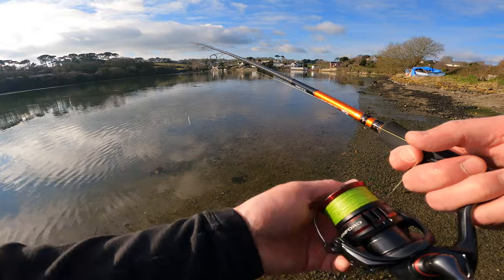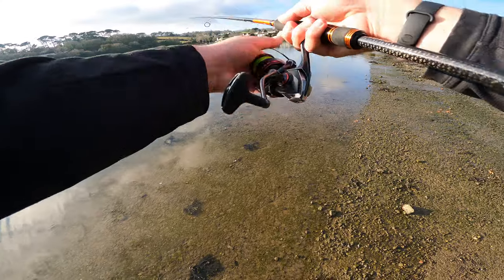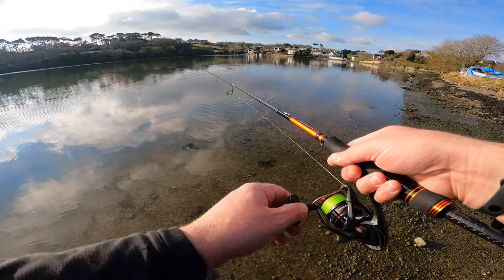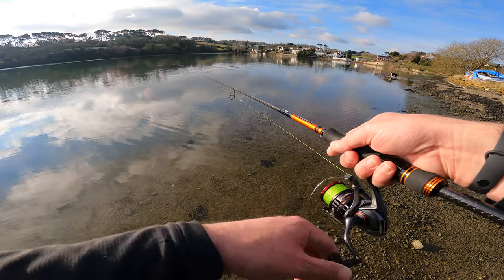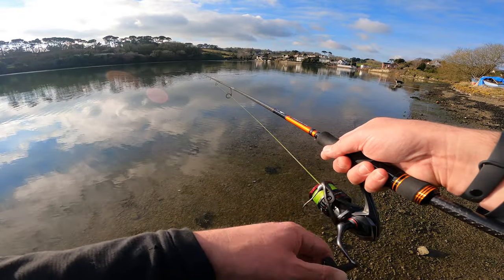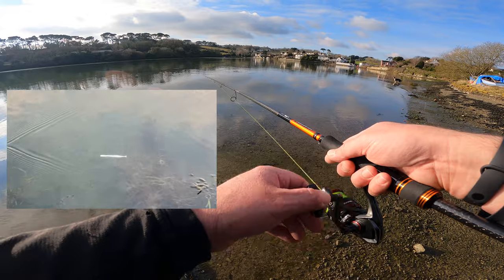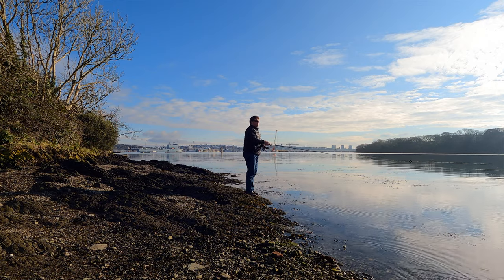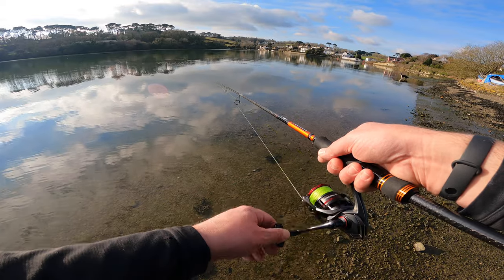How to fish the Savage Gear Gravity Stick Pulsetail soft plastic lure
A very simple "how to fish" video about how I go about using the Gravity Stick Pulsetail soft plastic lure when I am fishing for bass from the shore.

FISHING TACKLE USED IN THIS VIDEO:

Lure rod: prototype, I will tell you all about it when I can

Some of the links in my video descriptions are affiliate links which means at no extra cost to you I will make a small commission if you click them and make a qualifying purchase. Many thanks if you do choose to buy via these links.